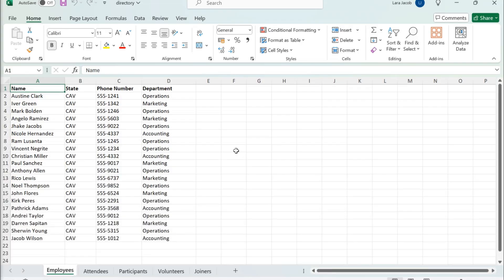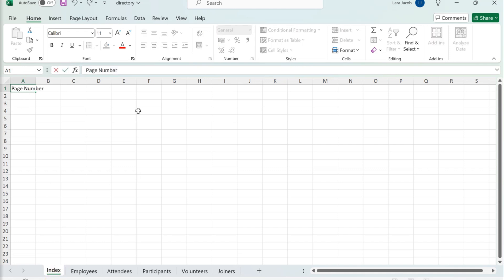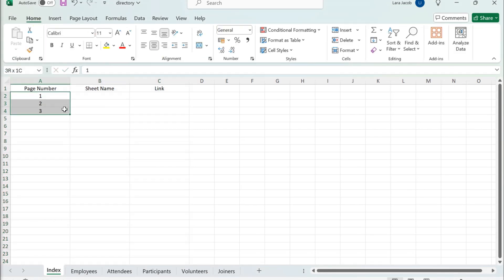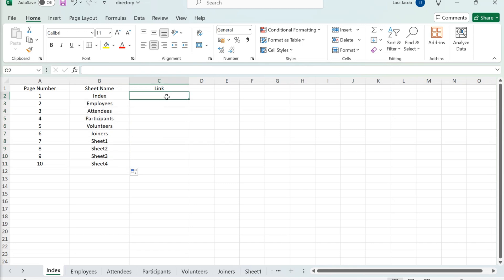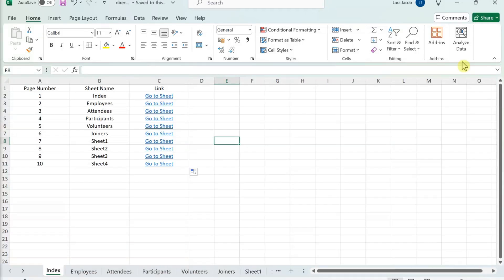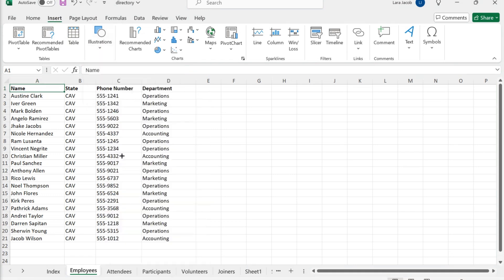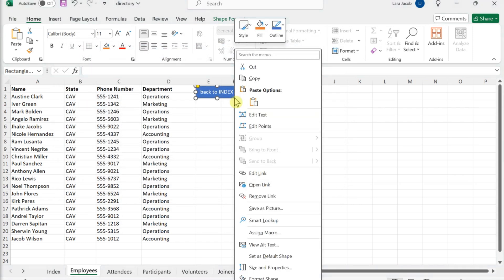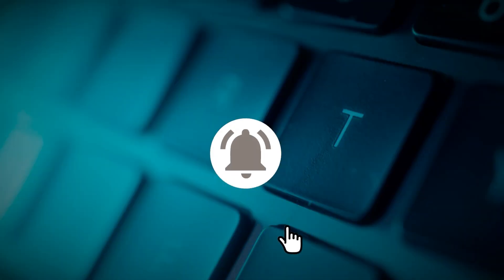Create a Clickable Index for Worksheet Tabs (with Hyperlinks to Those Sheets)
Learn how to create a clickable index in Excel with hyperlinks to worksheet tabs. This quick tutorial will help you navigate large workbooks effortlessly.